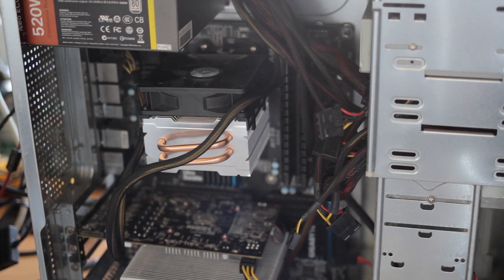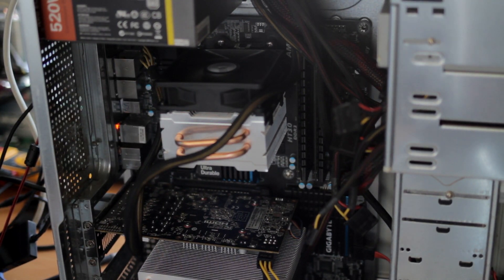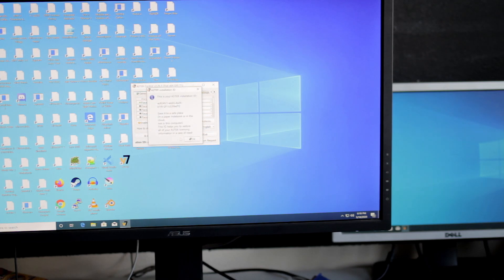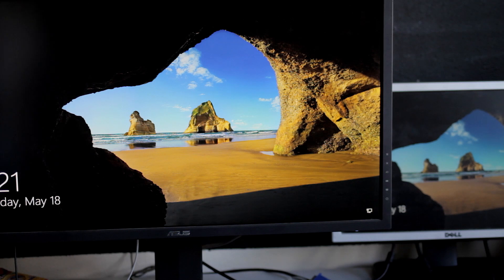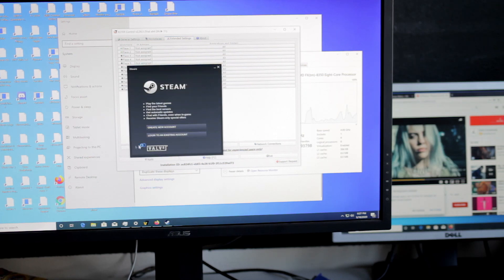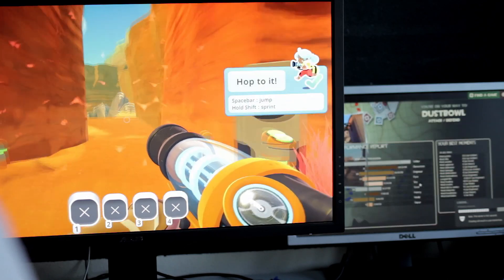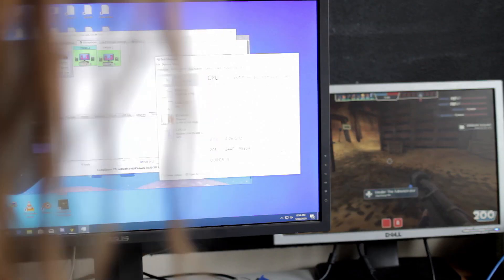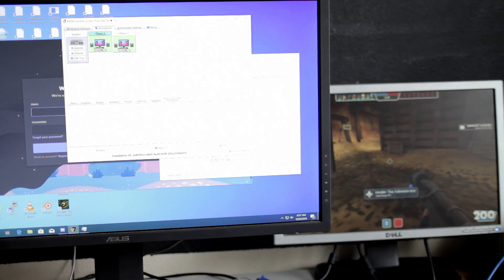Using Aster Multiseat to allow two users on a computer at one time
I have created a newer video looking more in depth at aster here, going over some of the questions from the comments

In this video I show how Aster can be used to allow multiple users on one PC and what some of the limitations are.